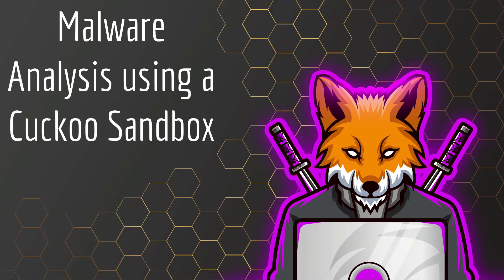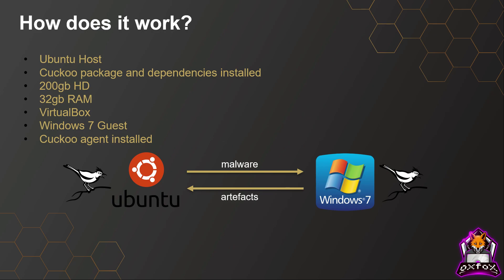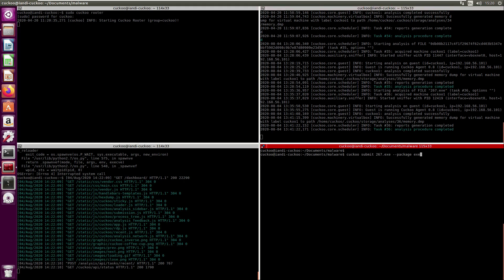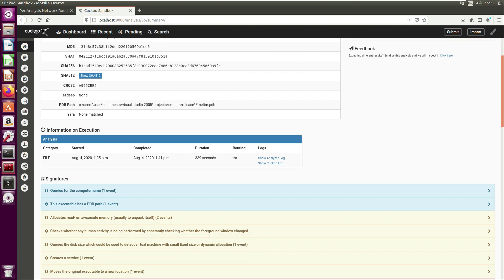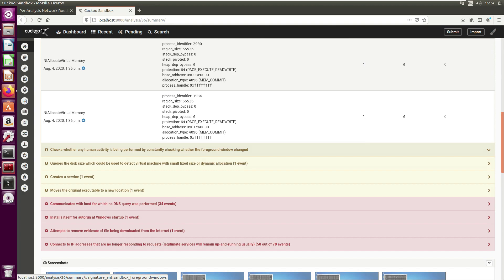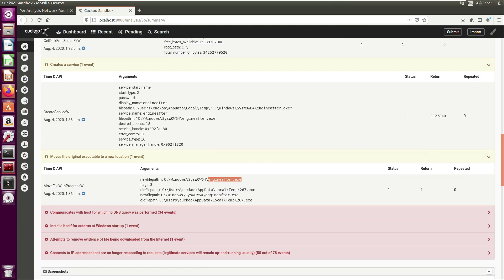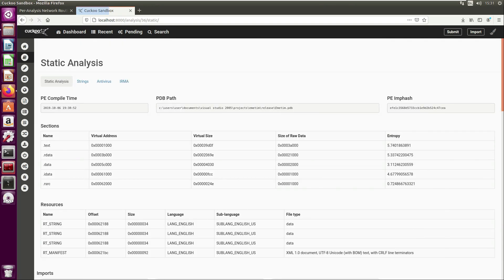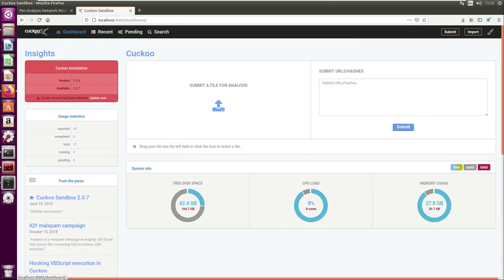#5 Malware Analysis Using a Cuckoo Sandbox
This video demonstrates how a Cuckoo sandbox can provide real value and insight to a malware related security incident. Using Cuckoo in conjunction with manual analysis is a great way to fully understand how a piece of malware behaves and add real depth to your malware reports and incident notes.